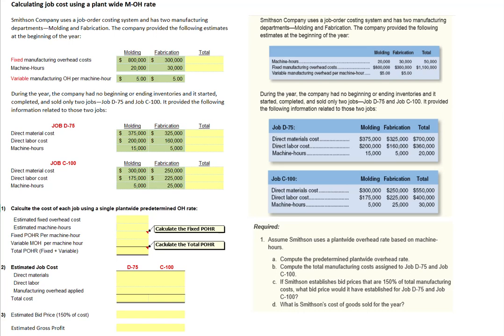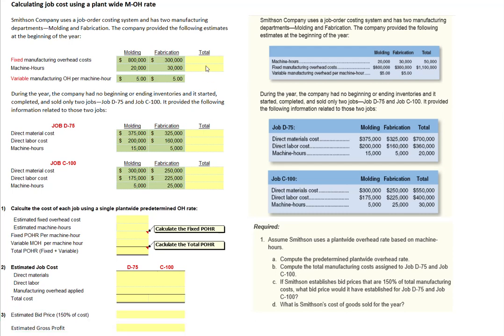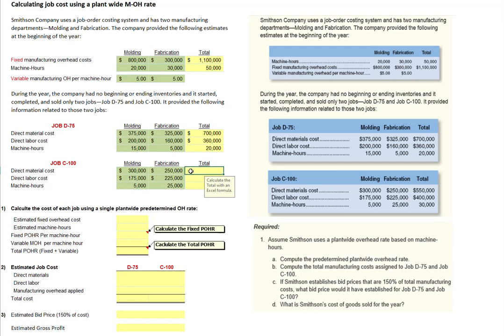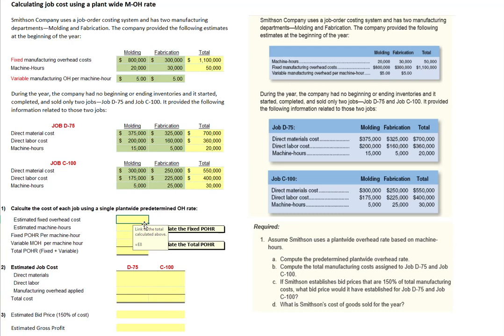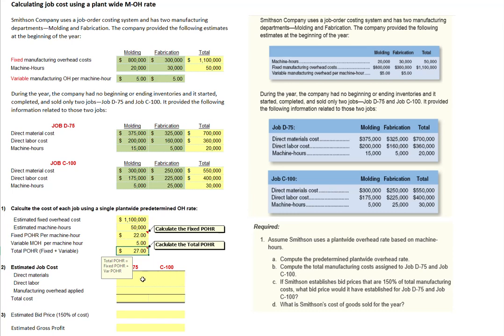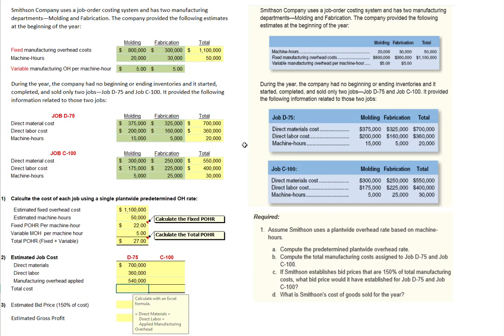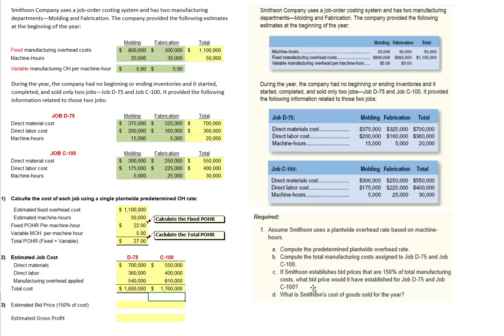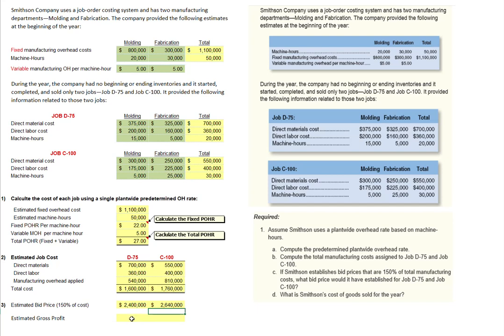BUAD162 - Video for Chapter 2 Excel (Job Costing)